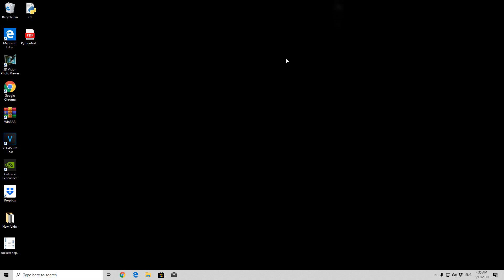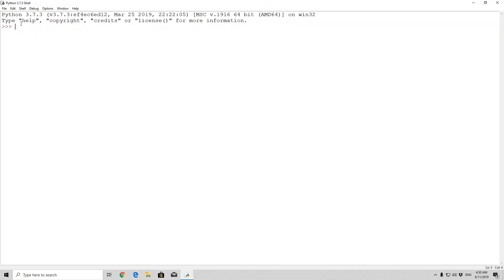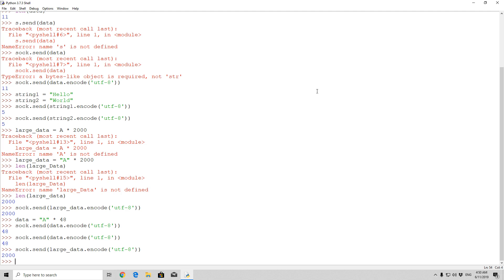Python 3: 69 l Receiving Desired Amount of Data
Begin coding with Python 3 and level up your skills as a programmer today!

In this course, you will learn:

- Welcome to Python 3 course!
- Why you should learn Python 3
- Installing Python 3 on Windows
- Installing Python3 on Ubuntu and Mac
- Taking a closer look at Python 3 IDLE
- Math operators
- Strings
- Variables and variable naming rules
- Our first program!
- Type, Len, Str, Int, Float .. functions
- True or false Boolean
- IF statement
- IF & ELSE
- Using ELIF for multiple statements
- While loop
- Leaving infinite loop with break
- Using Continue in a loop
- FOR loop
- Importing Python libraries
- Defining functions in Python 3
- Local and global variables
- Coding guess the number program
- Reverse a string function
- Calculate area of a circle program
- Simple Python calculator
- Removing vowels from string program
- Find the largest number out of three
- Python 3 lists
- Creating smaller out of bigger list
- Manipulating lists and elements
- Append, insert, remove, sort
- Tuples
- Introduction to dictionaries
- Values, keys, items, get
- Dictionary comprehension - part 1
- Dictionary comprehension - part 2
- Advance string manipulation
- Upper(), lower(), isupper(), islower()
- Split, strip, join, startswith, endswith
- Navigating through system with OS library
- Reading and writing to files
- Reversing text from a file
- Try and except
- Try and finally
- Classes
- Changing class attributes
- Built in class attributes
- Using your class in a different program
- Using your class in a program
- Implementing students count option
- Class inheritance
- Overriding methods in a class
- Printing and calculating date and time
- Different date formats
- Extracting useful data
- Regex - part 1
- Regex - part 2
- Performing HTTP GET request
- Performing post request
- Handling website redirections
- BeautifulSoup
- Encoding in requests
- Session and cookies
- SSL certificate, authentication...
- Json library and proxies
- Socket terminology
- Connecting two machines
- Coding a chat program
- Receiving Desired Amount of Data
- Socket Timeout and Options
- UDP Server & Client
- AF_UNIX & Raw_sockets
- Theory Behind Threaded Server
- thread & Threading
- Sending Emails Using SMTPlib
- PDF Files
- Images In Python